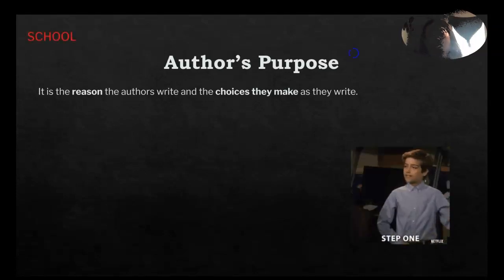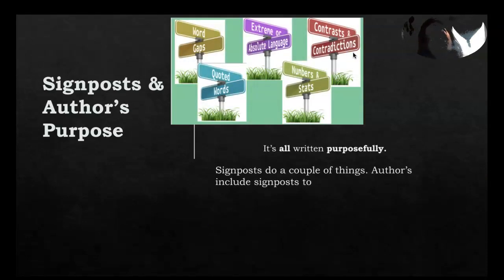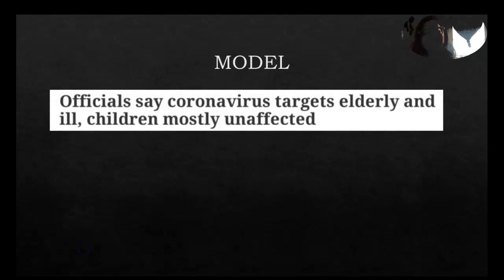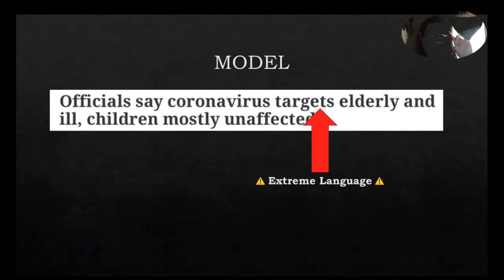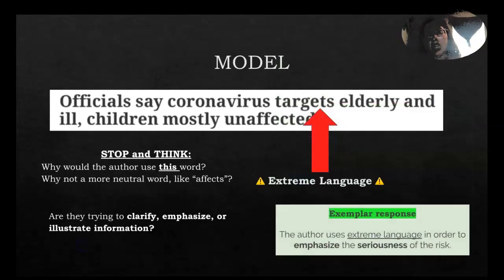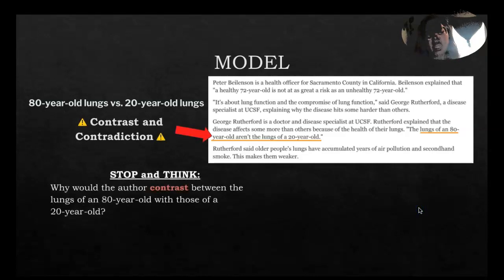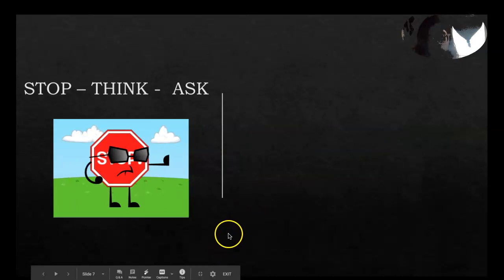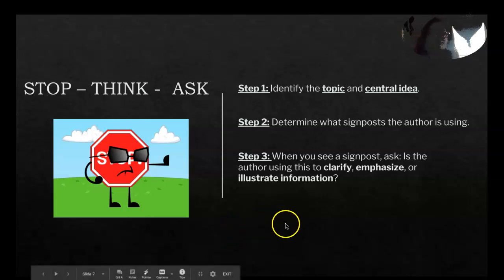G8_DL_WK2_D1_Author's Purpose